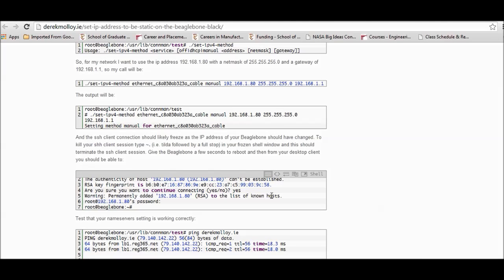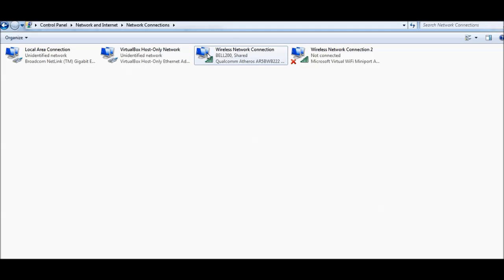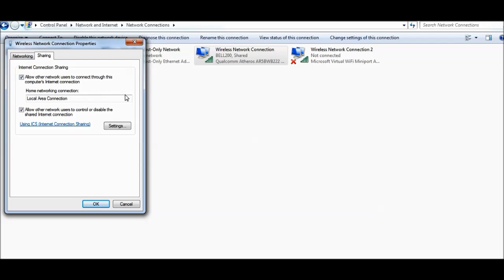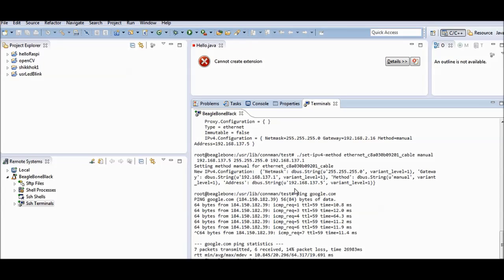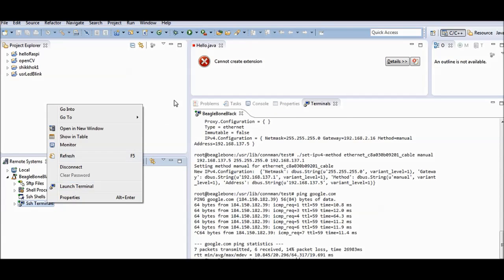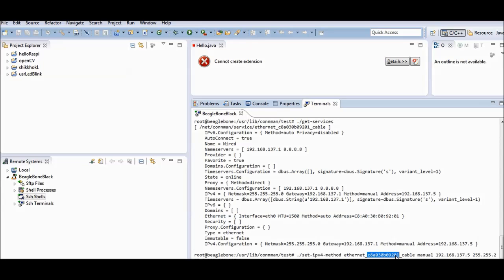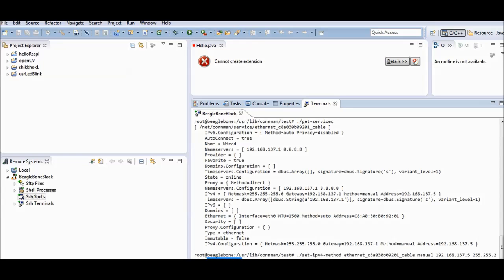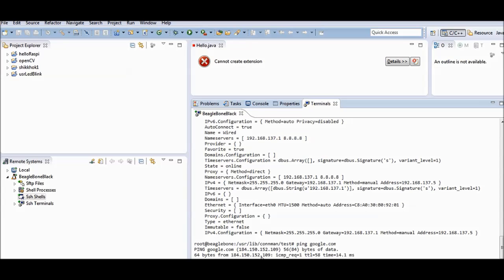Using internet in BeagleBone Black by sharing internet of host laptop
1st command: root@beaglebone:/usr/lib/connman/test# ./get-services
2nd command: root@beaglebone:/usr/lib/connman/test# ./set-ipv4-method ethernet_c8a030ab323a_cable manual 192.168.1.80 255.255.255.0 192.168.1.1